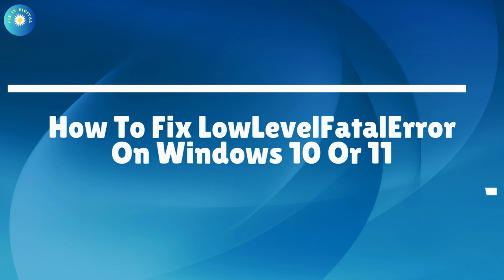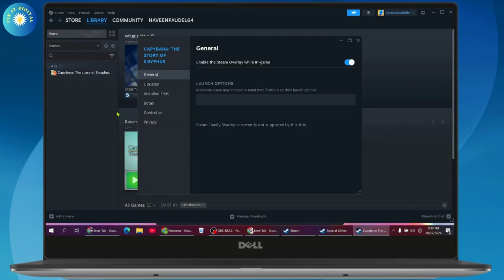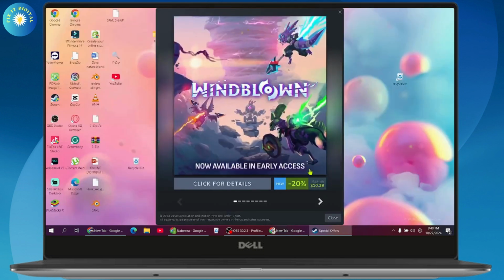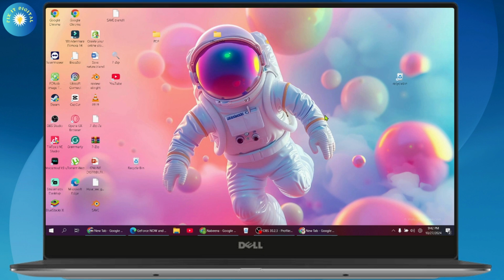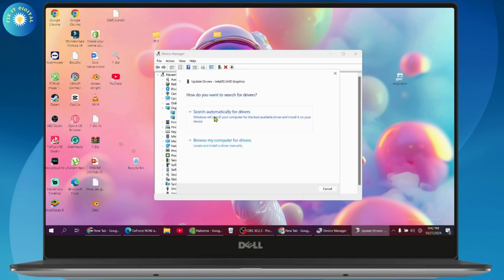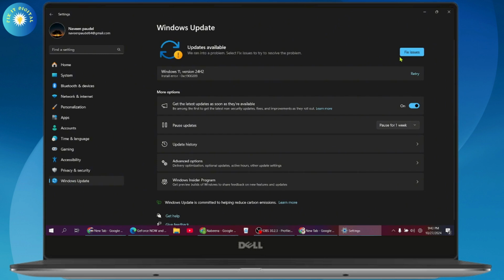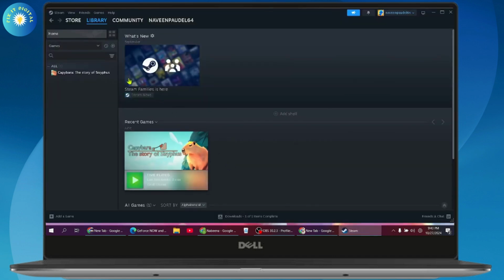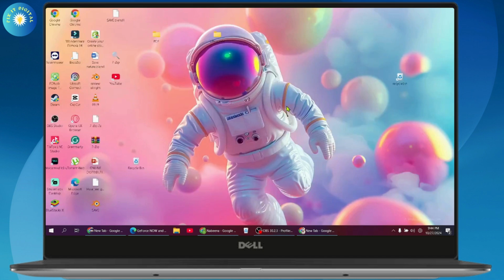How To Fix LowLevelFatalError On Windows 10 / 11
How to fix a lowlevelfatalerror?
How to fix palworld lowlevelfatalerror?
How to fix fatal error in Windows 10?
How to overcome fatal error?

Welcome to our guide on how to fix the LowLevelFatalError on Windows 10 and 11! In this video, we’ll walk you through various troubleshooting steps to resolve this error, which often affects gaming and performance, ensuring you get back to using your system smoothly.

0:00 - Introduction
0:12 - Understanding LowLevelFatalError
0:24 - Updating Graphics Drivers
0:36 - Verifying Game Files and Reinstalling Games
0:48 - Conclusion